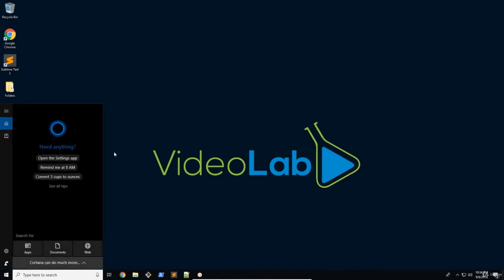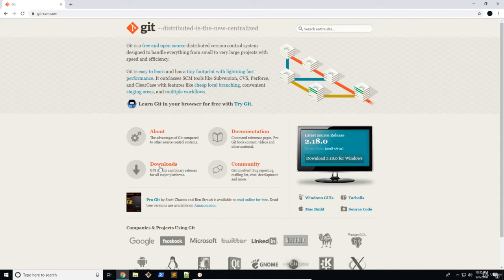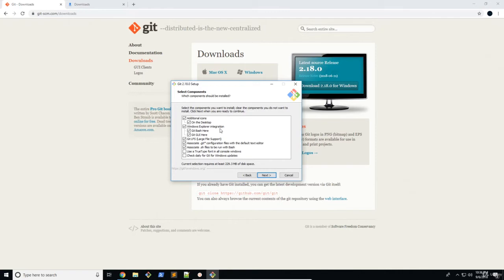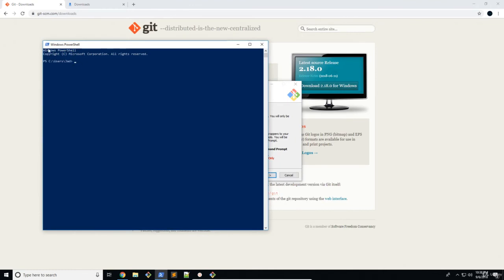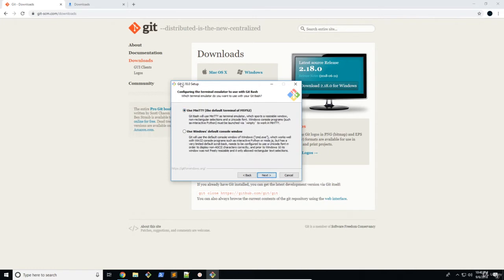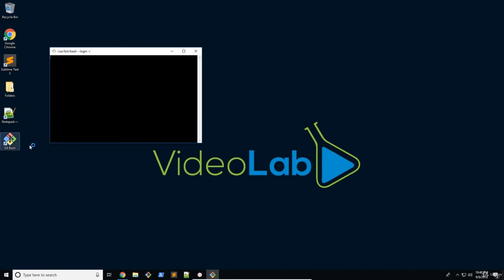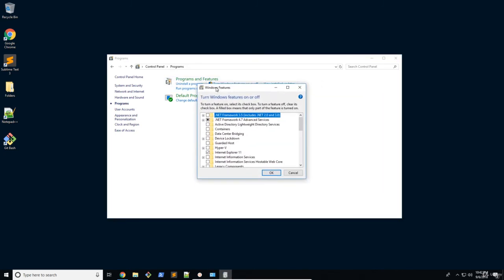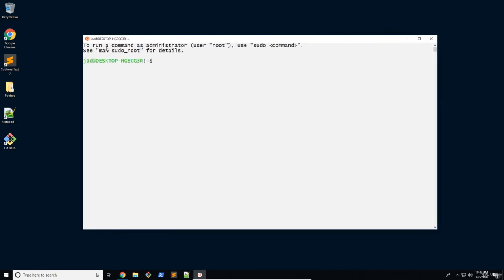3. Installing Git | Git & Github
There are different ways to install Git on Mac OSX. You can install Git using Homebrew, MacPorts, or by downloading the Git installer package.